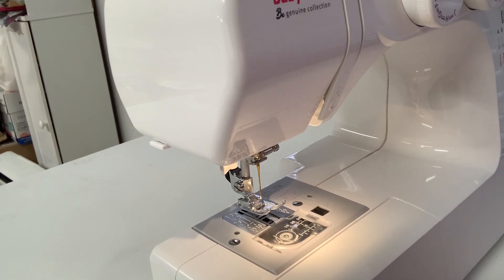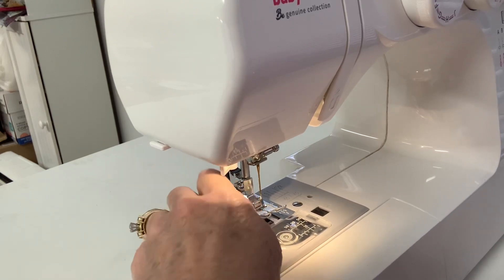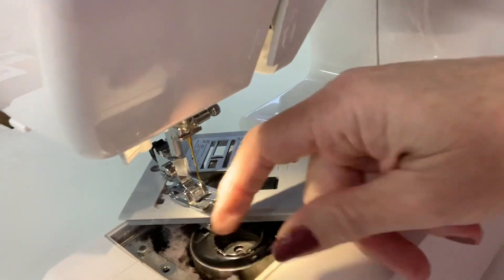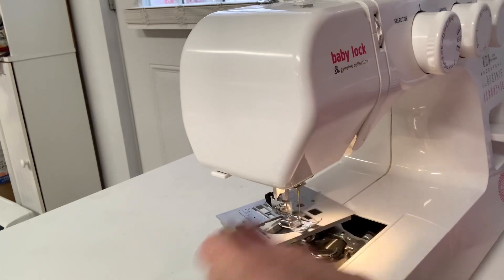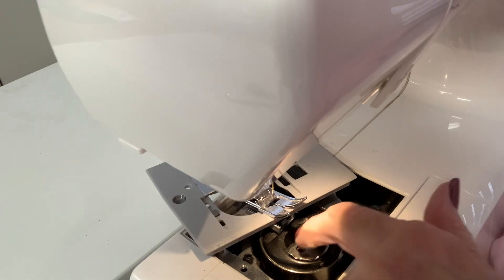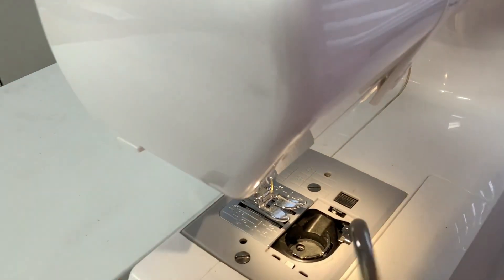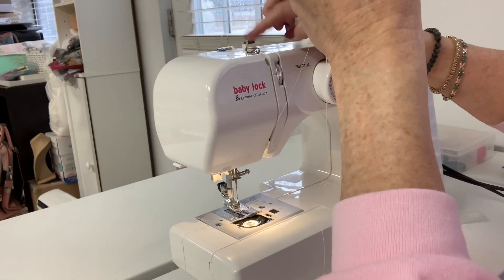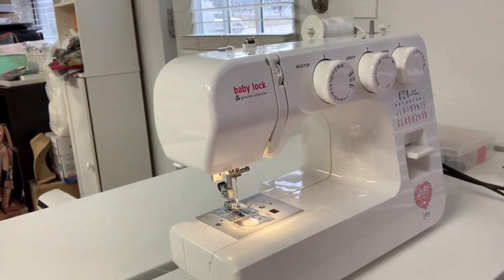Cleaning and threading a Baby Lock Joy Sewing Machine